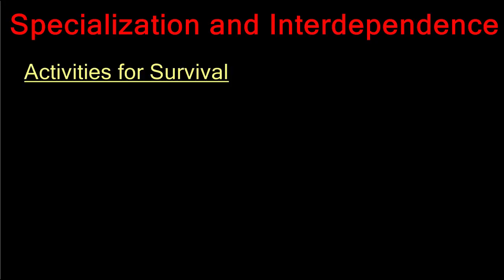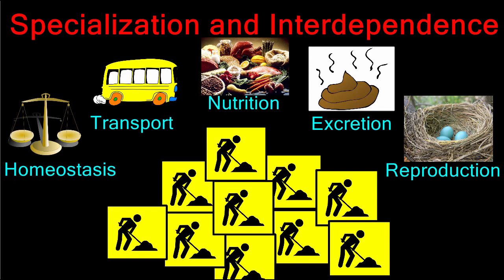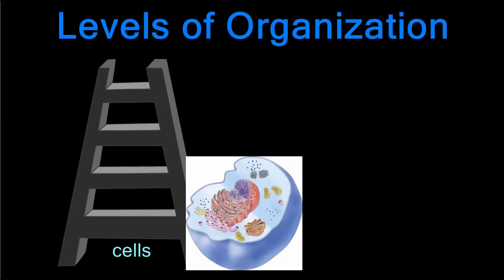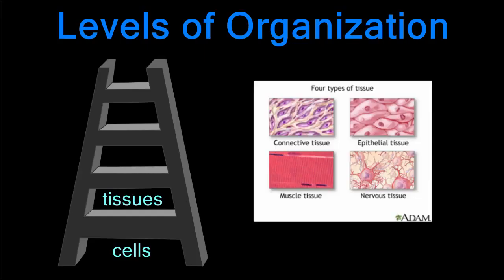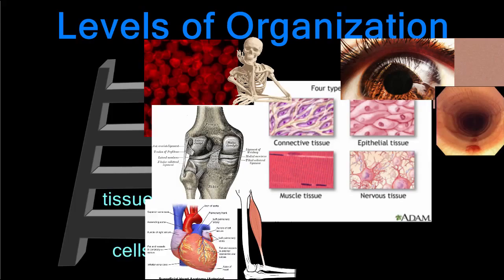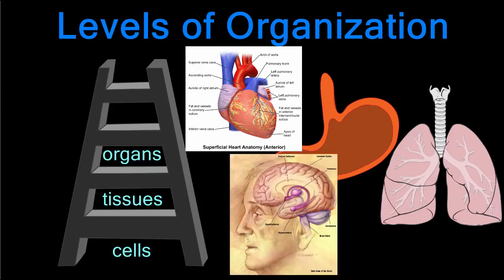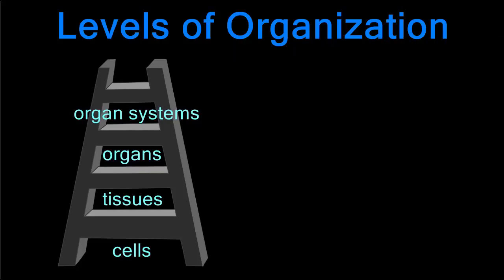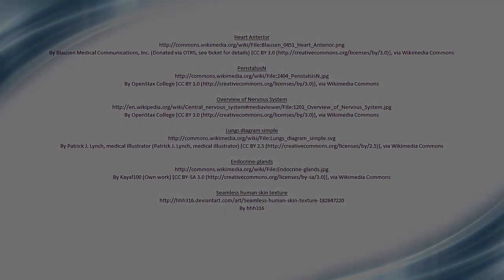Division of Labor, Specialization, and Interdependence